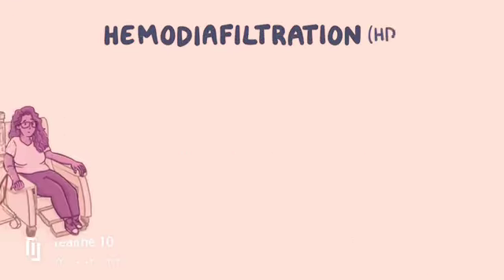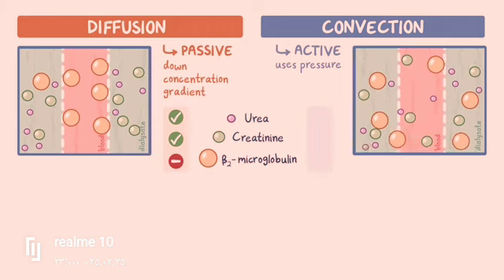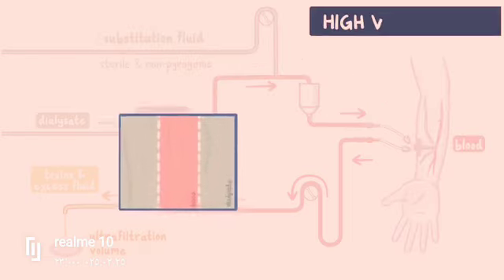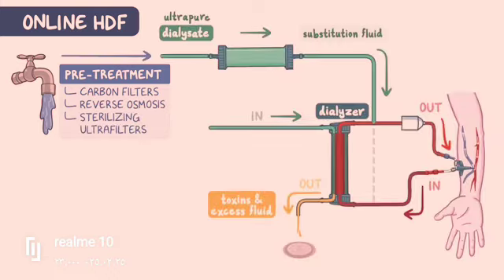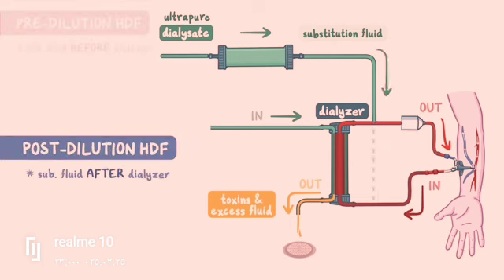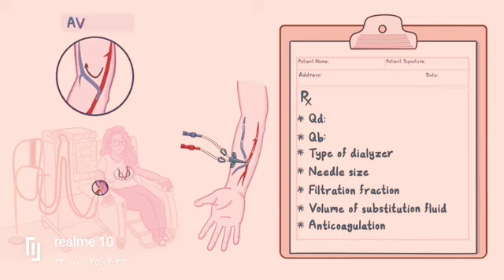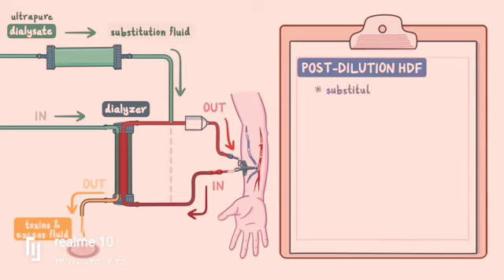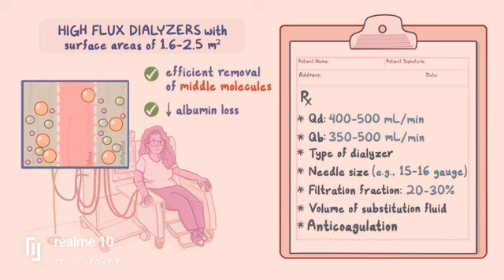hemodiafiltration . HDF dialysis